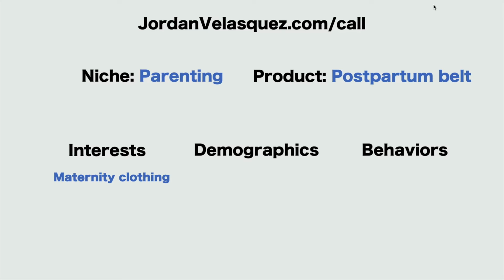Facebook Ads Targeting: How To Find Your Target Audience For Your Facebook Ads In 2021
In today's video, I will show you how to find your target audience for your Facebook advertising campaigns. This way you will stop wasting money on Facebook ads by not targeting the correct audience!

With Facebook ads getting more and more expensive, it's as important as ever to hone in on your perfect audience. If you are able to successfully target your Facebook ads to reach the right people, you will have a higher conversion rate and decrease your chances of losing money.

I will show you a different way you can find and understand your ideal audience, especially that the Facebook audience insight tool that allows us to find new interests and data to help us target our ideal audience, is now gone!

Plus, if you use these tips for advanced Facebook ad targeting, you can be confident that your marketing budget will be used effectively.